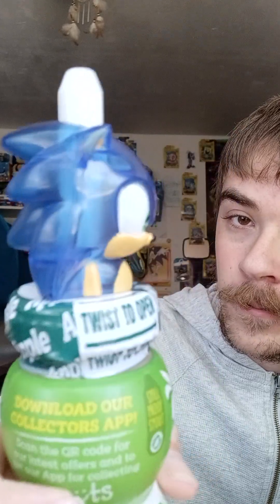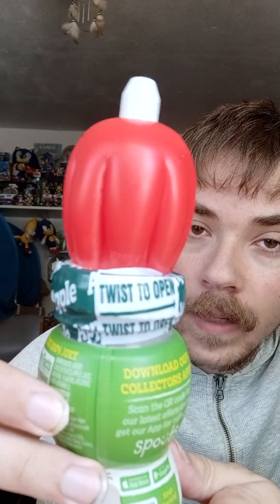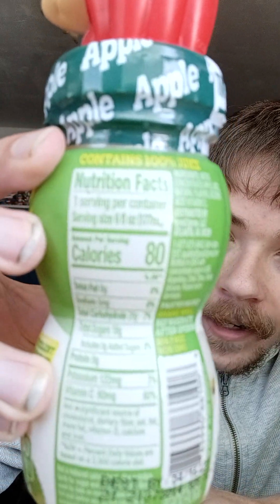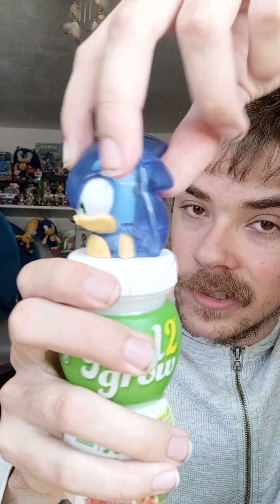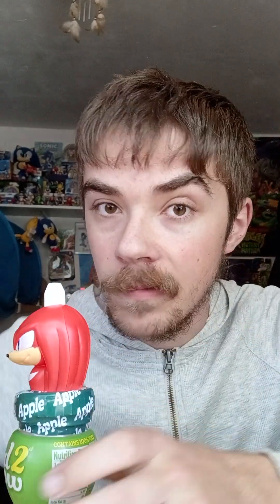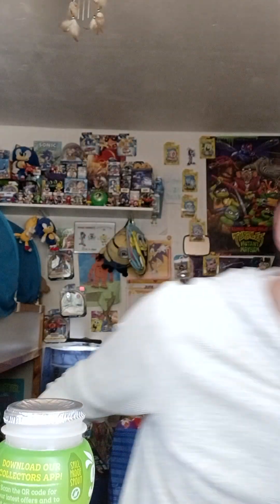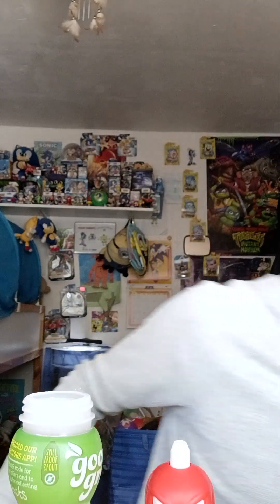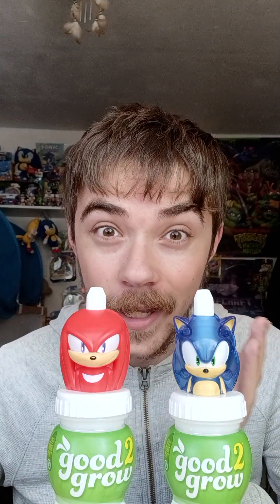The Taste Test Of The Good2Grow Translosive Sonic And Knuckles Apple Juices